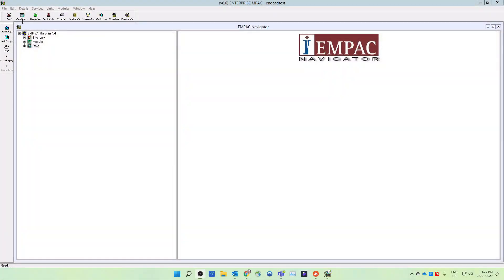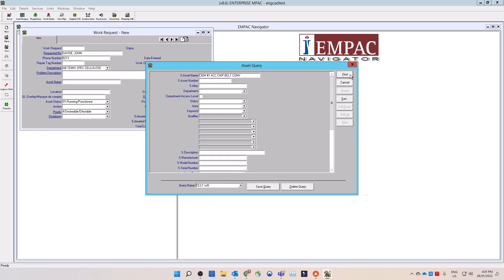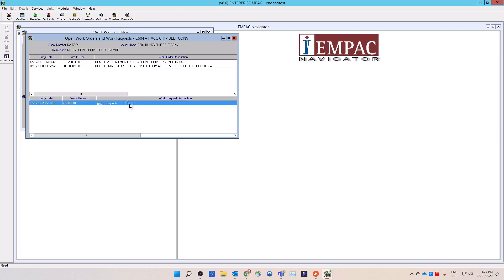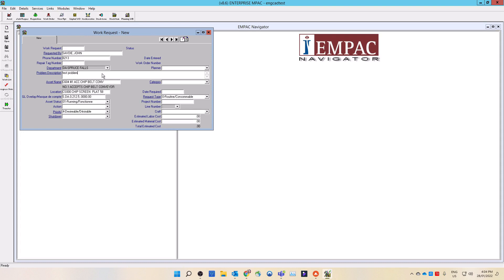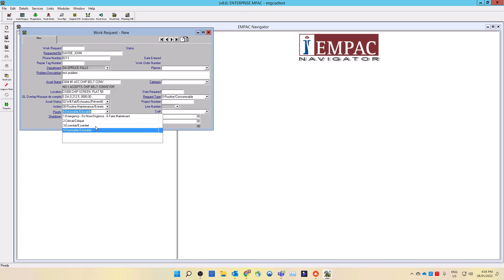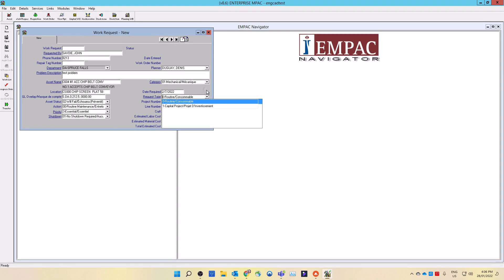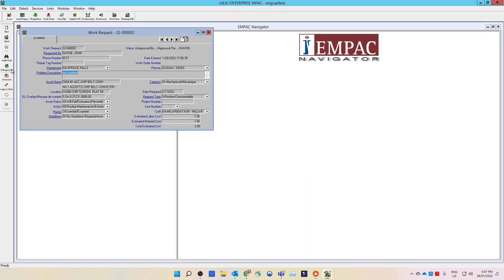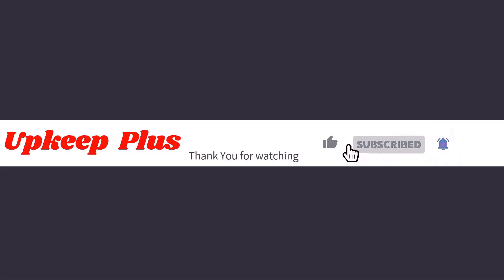Ep002 Work Request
How to enter a new work request in the empac program.